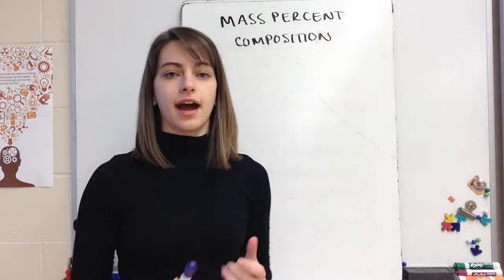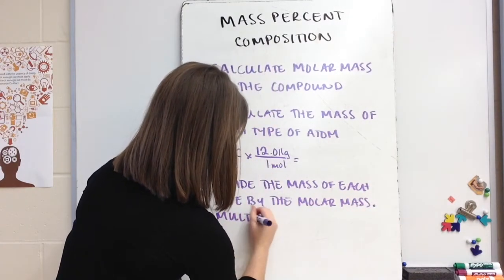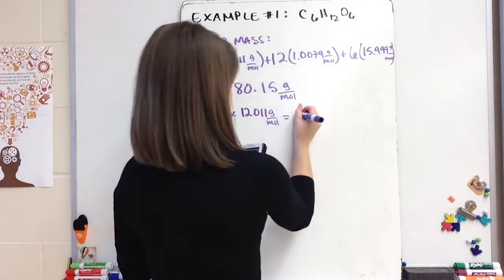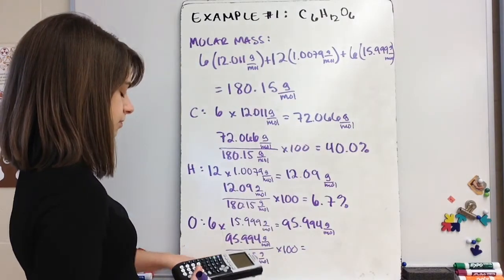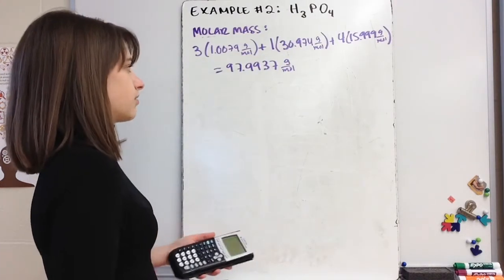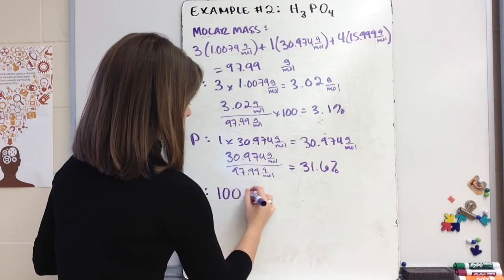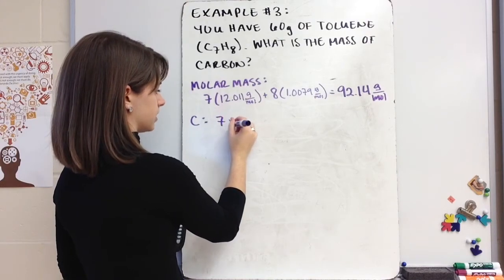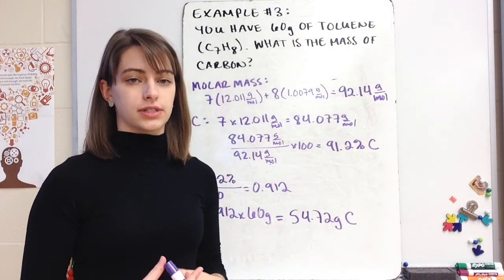Mass Percent Composition